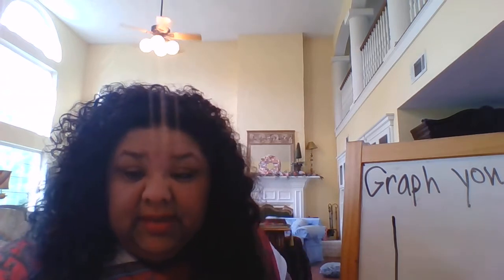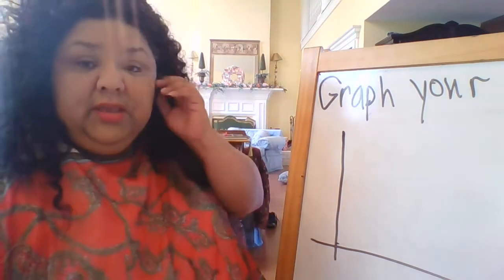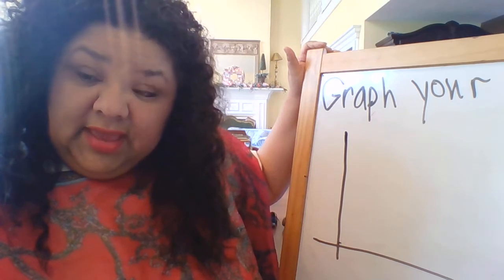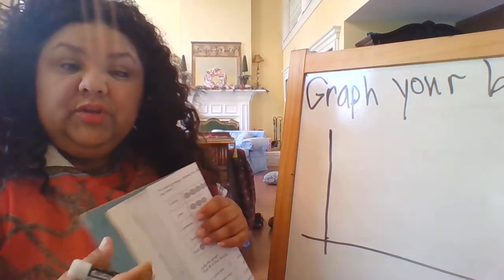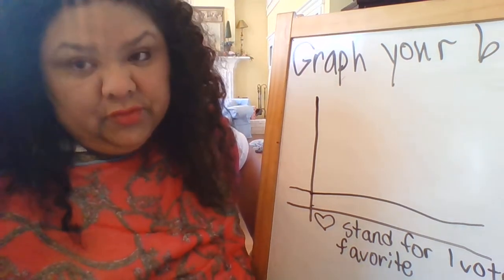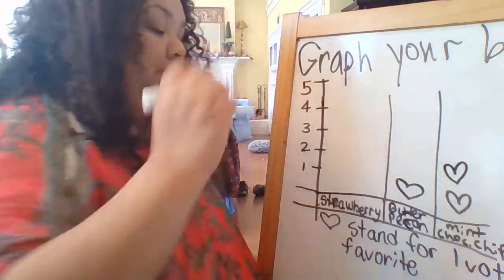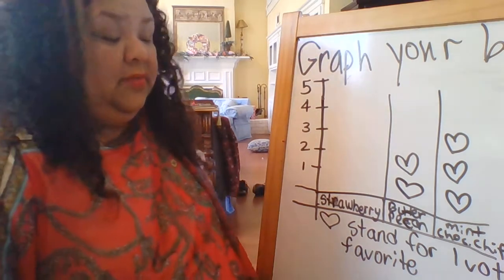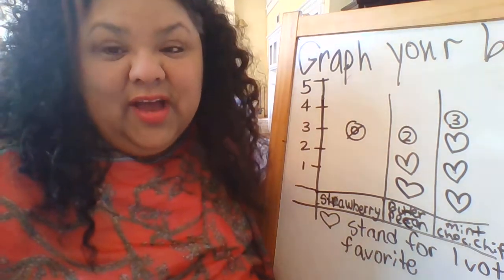Graphs with Mrs. Hinton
for any day this week 4/21/20